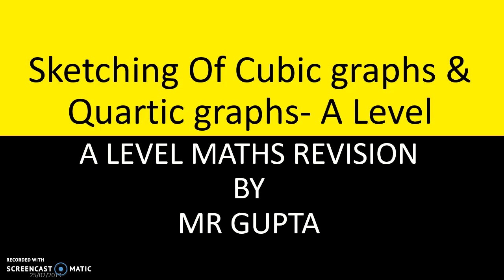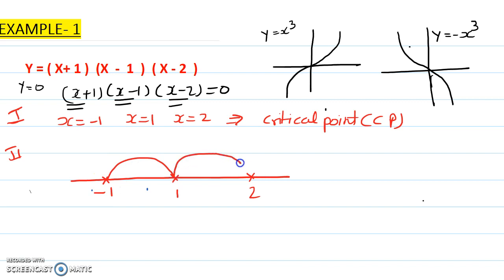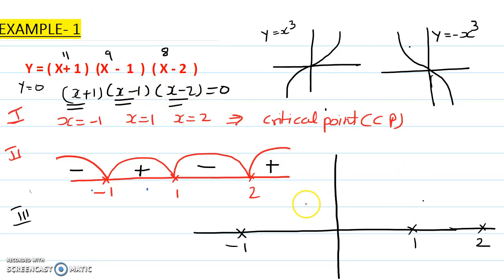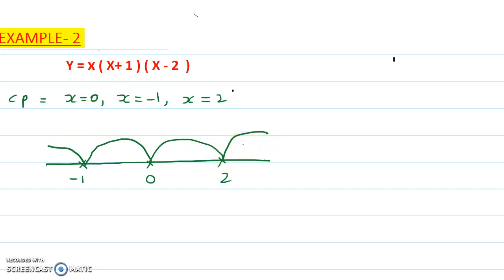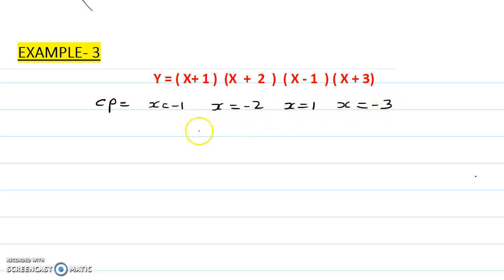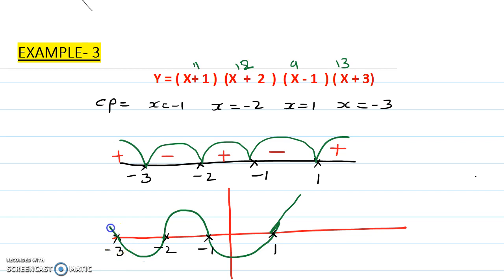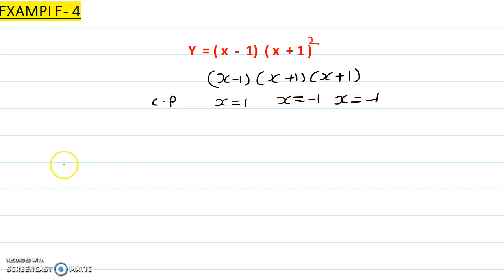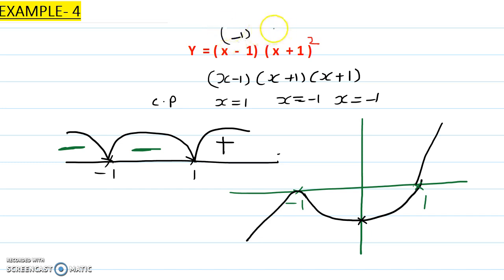SKETCHING OF CUBIC AND QUARTIC CURVES A LEVEL MATHS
This video is about how to sketch cubic graphs and I have explained it in THREE easy steps.